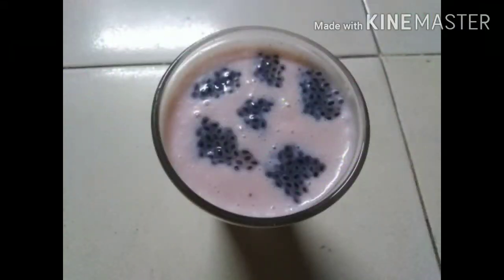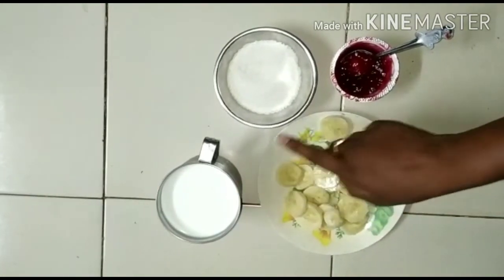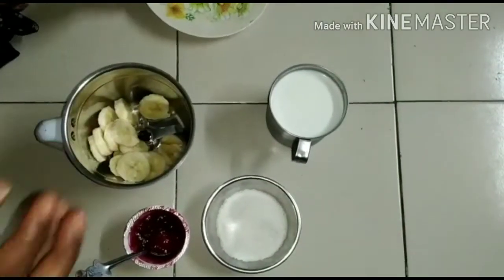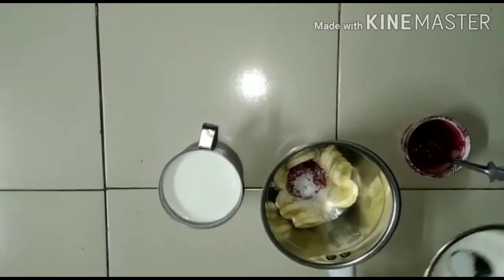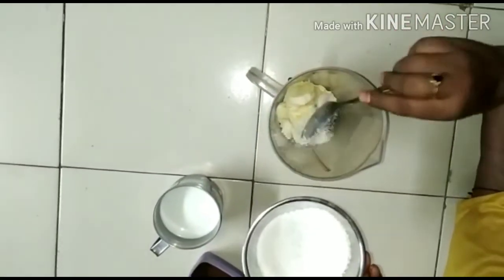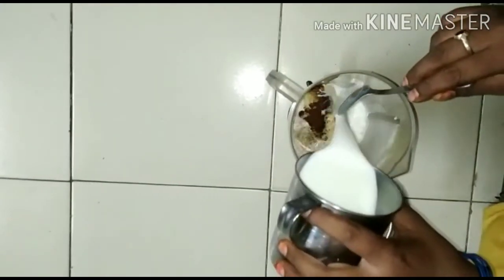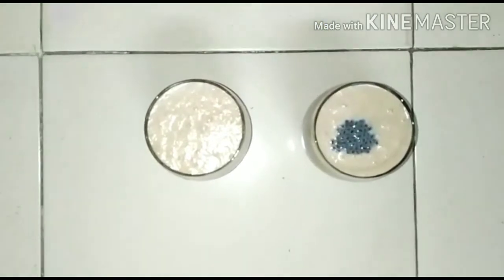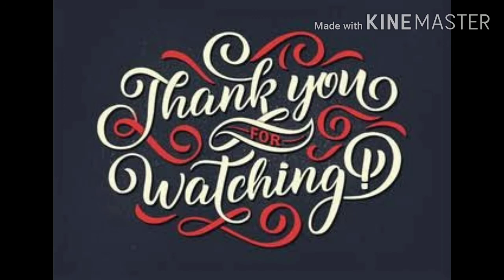Yummy 😋 2 banana milkshakes#with jam and coffee powder#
Coffee powder
How to make yummy milkshakes with coffee powder and jam banana #